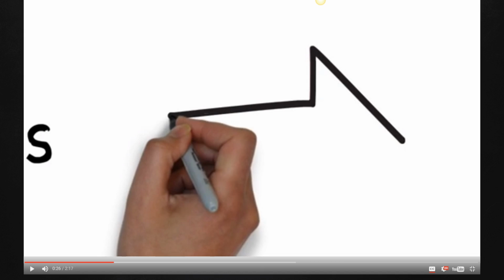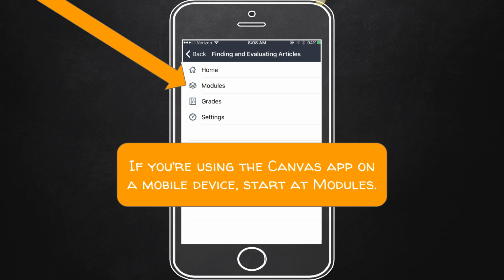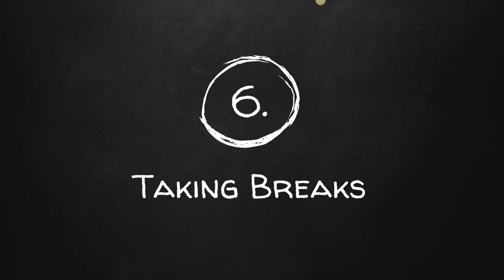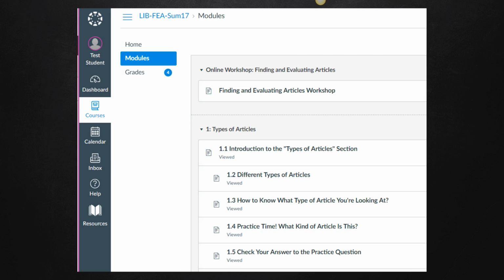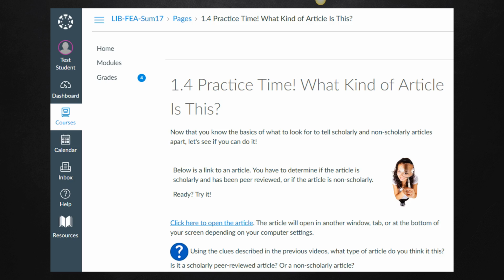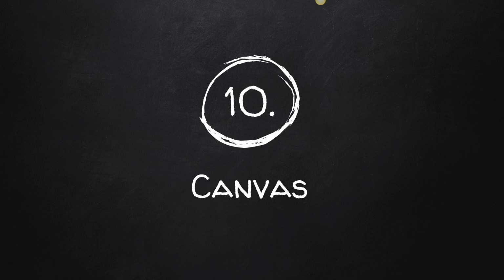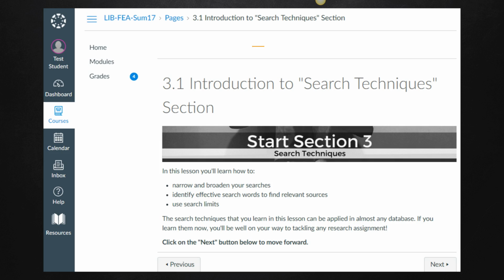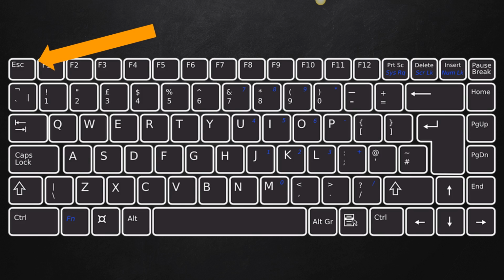articles online welcome v2